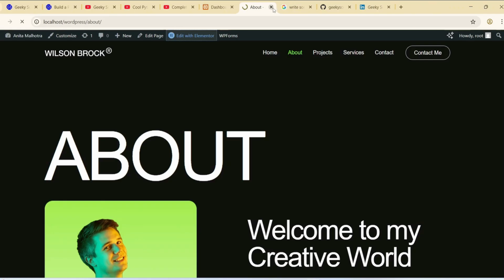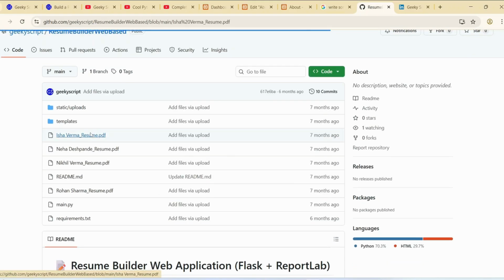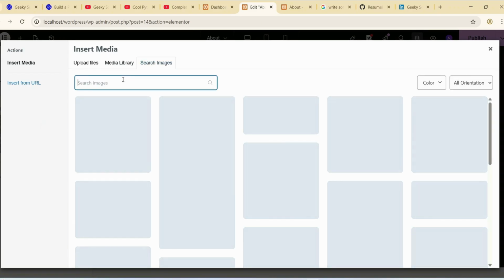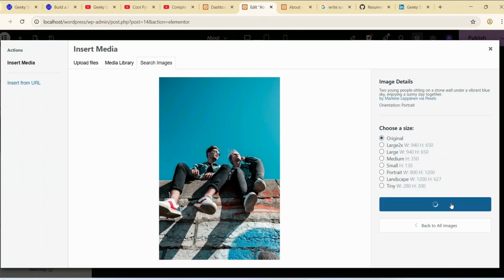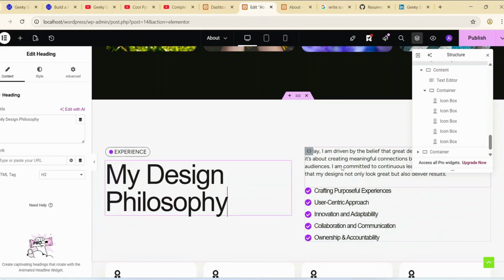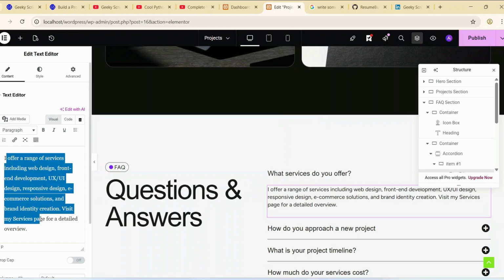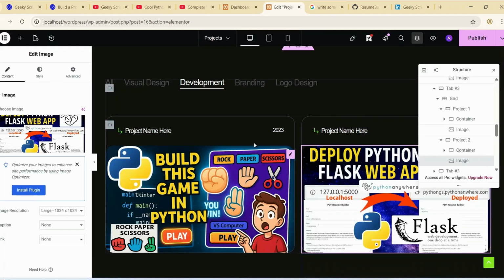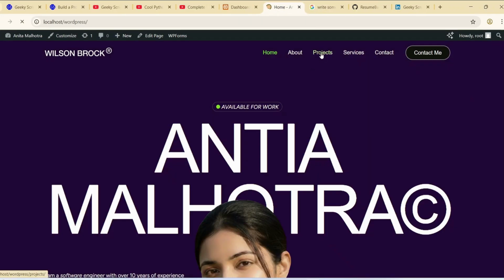How to build a Complete WordPress Tutorial with Astra & Elementor for Beginners [ 2026 ] part - 4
Hello All! Today in this video I am going to start Complete WordPress Tutorial with Astra & Elementor for Beginners - 2026 update | Ultimate Portfolio Website

WordPress is a free and open-source content management system written in PHP and paired with a MySQL or MariaDB database. Features include a plugin architecture and a template system, referred to within WordPress as Themes.  AND...

For that first need to Install the Xampp server on Windows 10...

This page will lead to the Xampp download on Windows 10. So just click on download and it will start downloading automatically.

Step 2. After downloading just double-click on the installation file for installing Xampp Server on your Windows 10 OS. 64 bit. In my video, I have guided you step by step on how to install the Xampp server. Just follow that if you are facing any issues.

Step 4. Now it's time to download WordPress! So for that go to the official site of wordpress.org.

Now you can use WordPress for free!!

Topics addressed in this tutorial:
How To Download And WordPress on localhost
Elementor WordPress Tutorial for Beginners | Elementor
Elementor WordPress Tutorial for Beginners 2026
2026 FREE WordPress Website
Full Elementor Course 2026
How To Make a FREE Professional Website 2026
WordPress And Elementor For Beginners
Elementor Tutorial